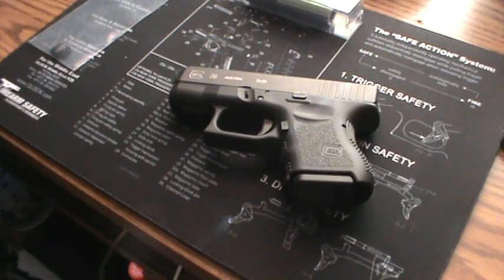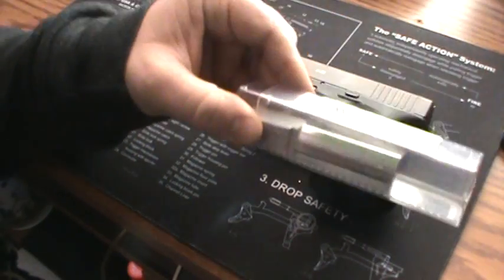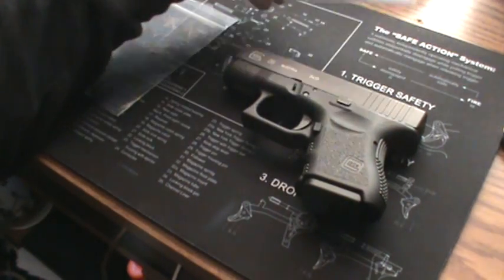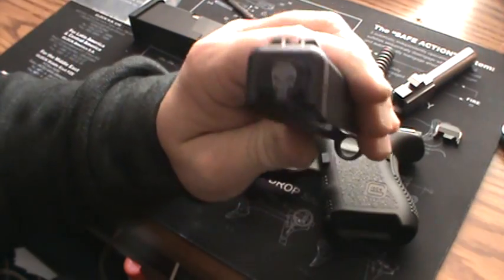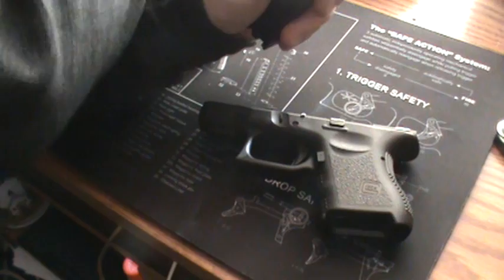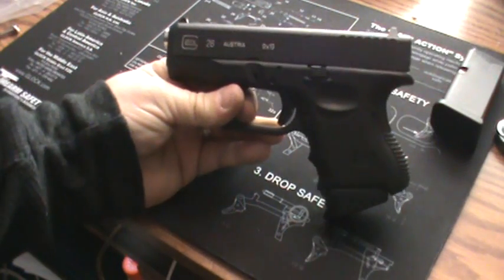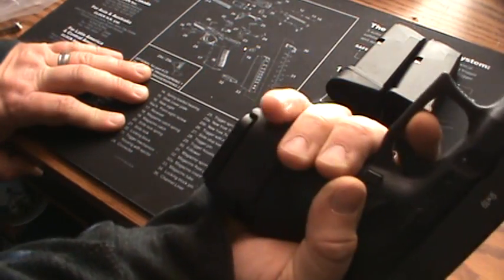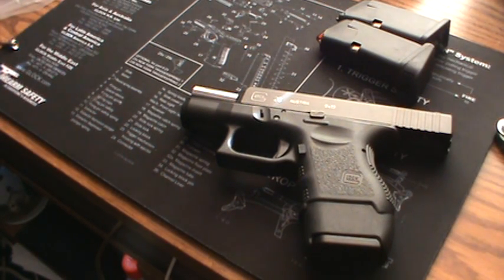Glock 26 Performance Upgrades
A few performance and non-performance upgrades that really make your glock rock!